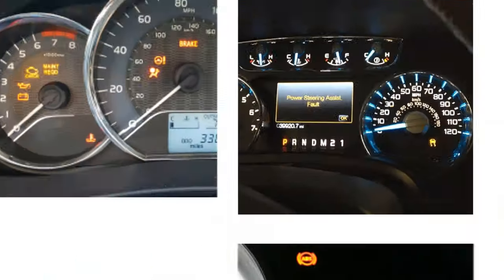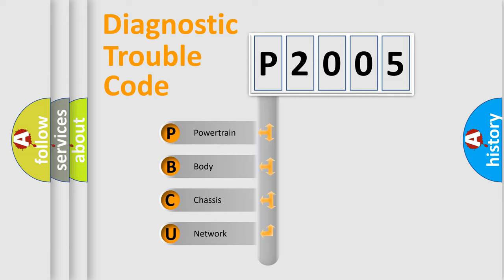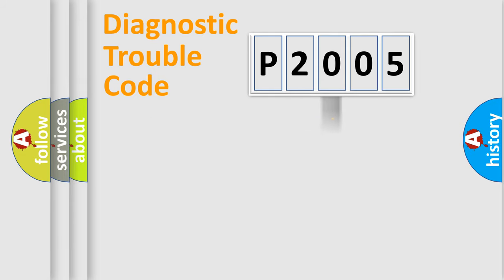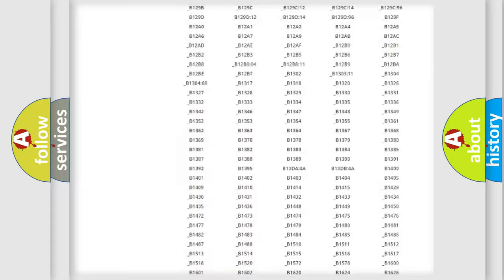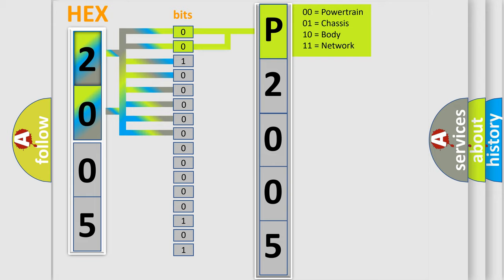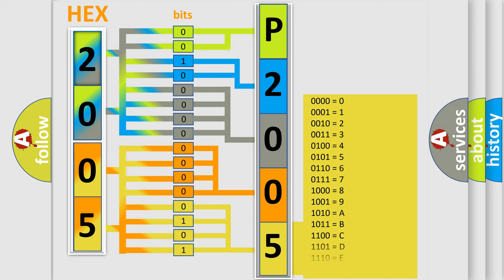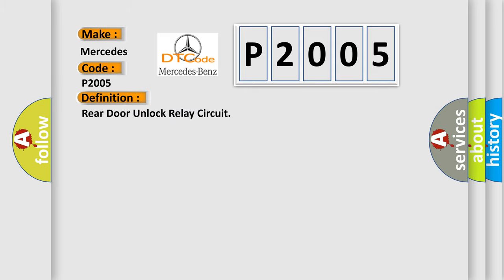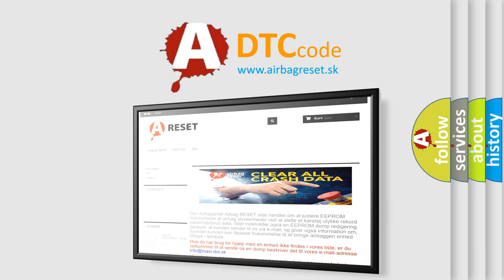DTC Mercedes-Benz P2005 Short Explanation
Contents:
0:21 Basic DTC analysis according to OBD2 protocol standard.
1:48 Insight into programming
2:58 A diagnostically understandable description of the Diagnostic Trouble Code
3:05 Basic error definition

Make:
Mercedes Benz
Code:
P2005
Definition:
Rear Door Unlock Relay Circuit
Description:
The battery voltage must be between 9-16 volts.
Cause:
The BCM detects a short to ground on the door unlock relay control circuit for greater than 60 seconds